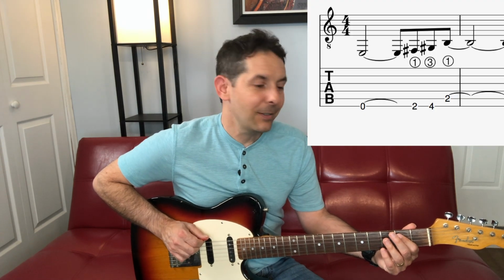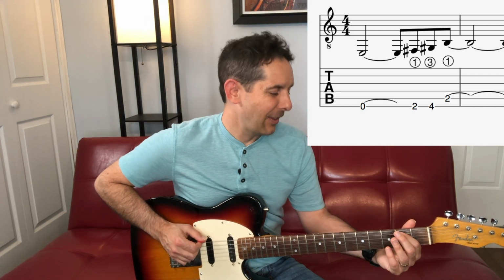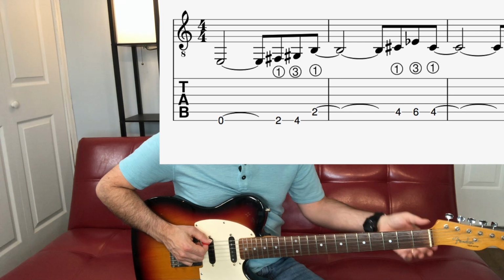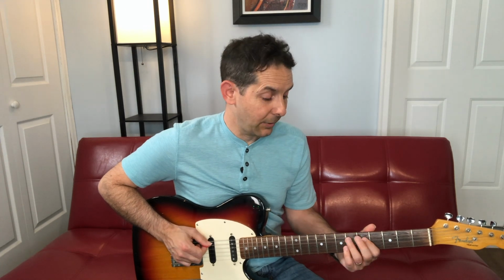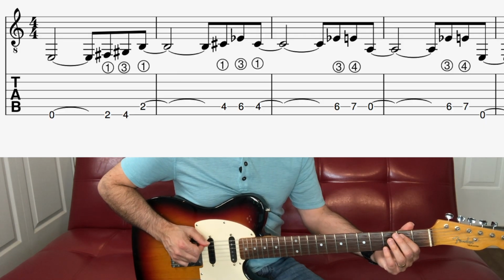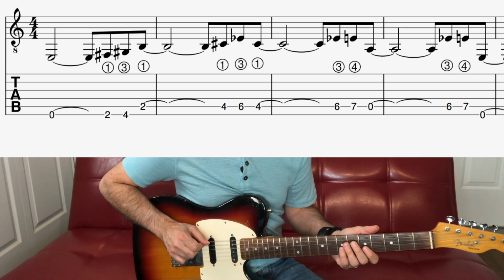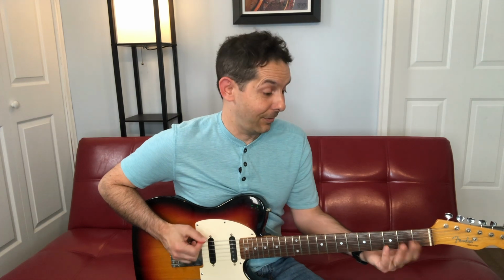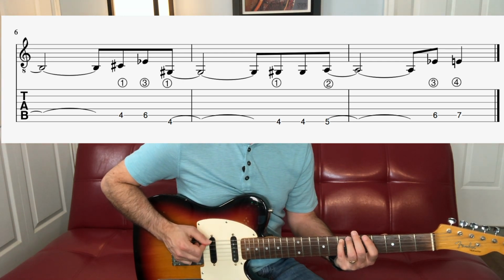Don't Stop Believin' - Journey- Main Riff GUITAR TUITORIAL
Mike Bauer teaches the main riff to the Journey classic song Don't Stop Believin'.